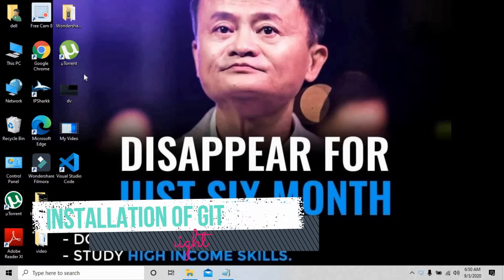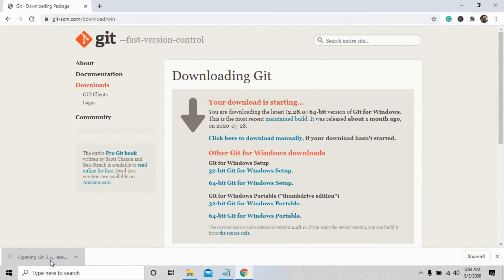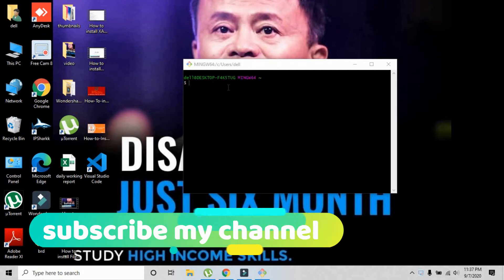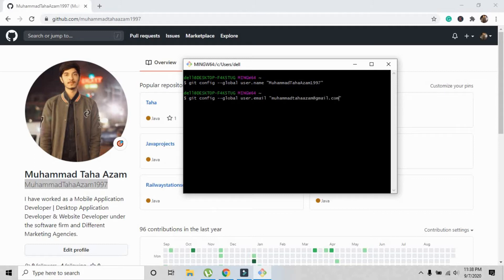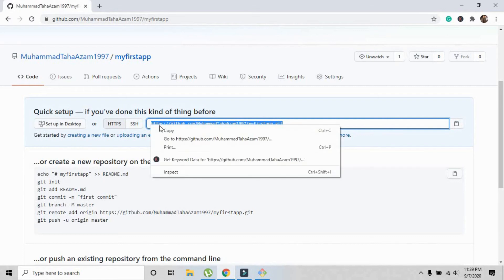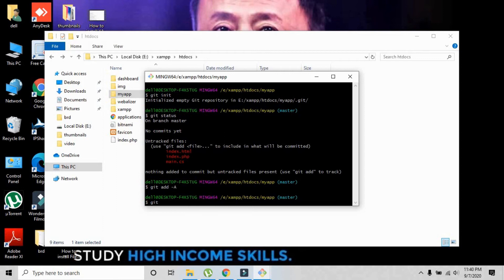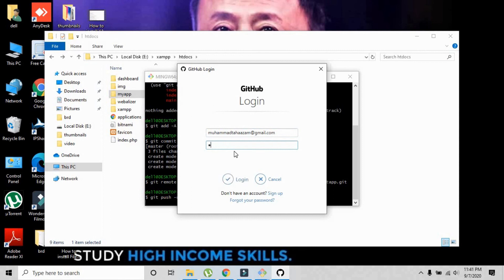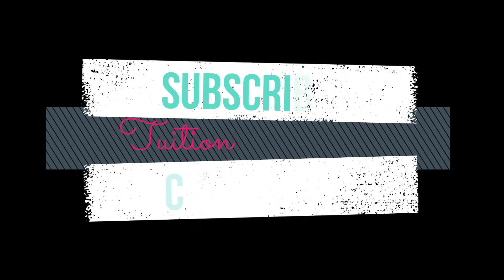How to Install git and push your first project on Github?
In this video, I will show you how to install git and How to push your First project on GitHub?

Tuitions Tonight